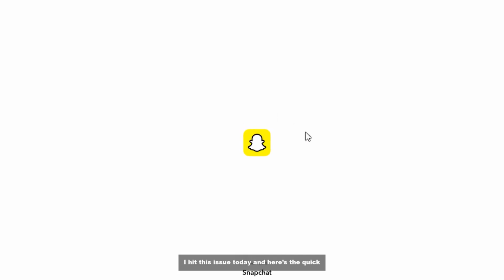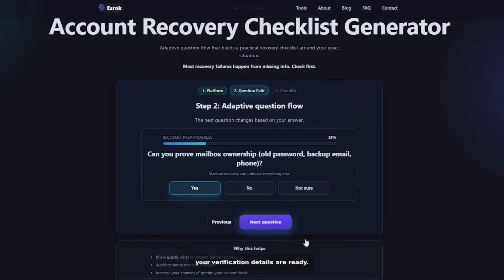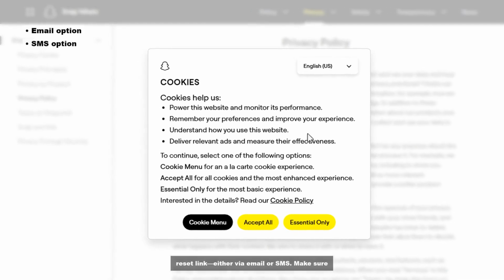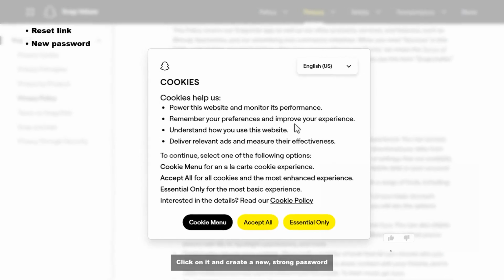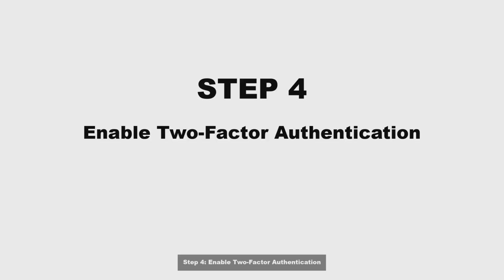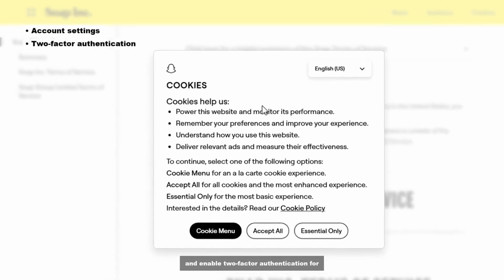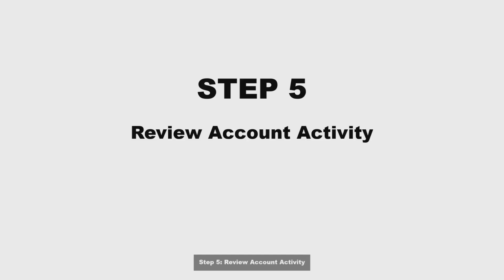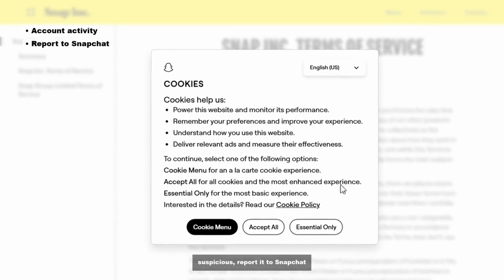How To Recover Your Hacked Snapchat Profile 2026 (PROFILE RECOVERY)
In this video, we will show you how to recover your hacked Snapchat profile in 2026. If you've lost access to your account or suspect it's been compromised, follow our step-by-step guide to regain control.